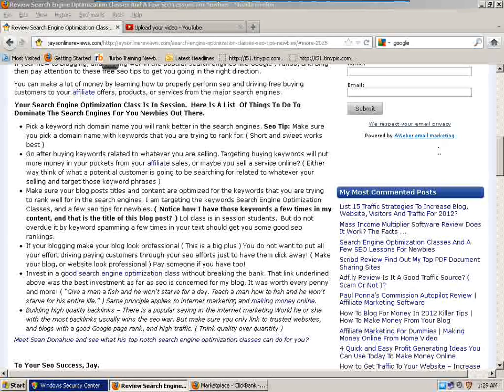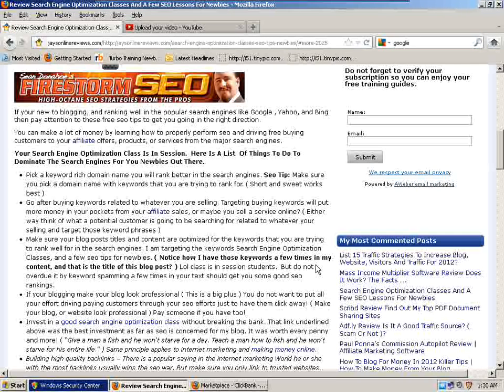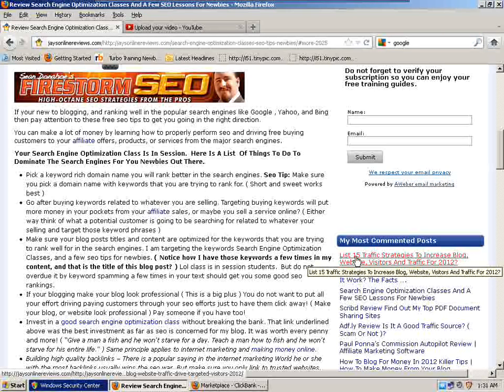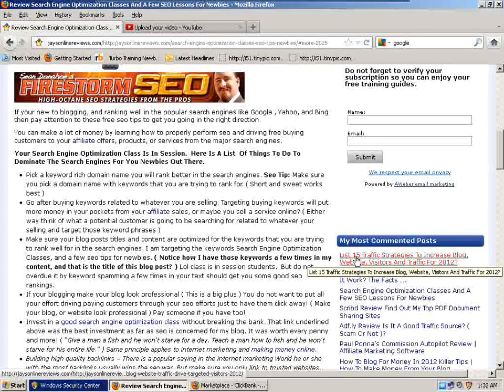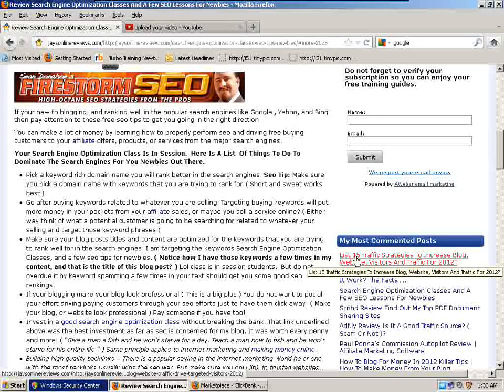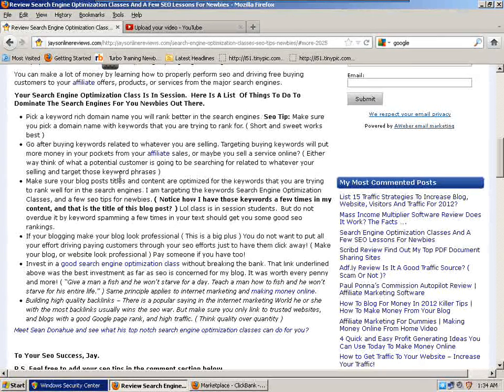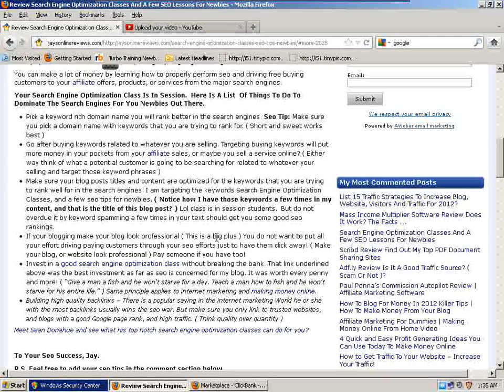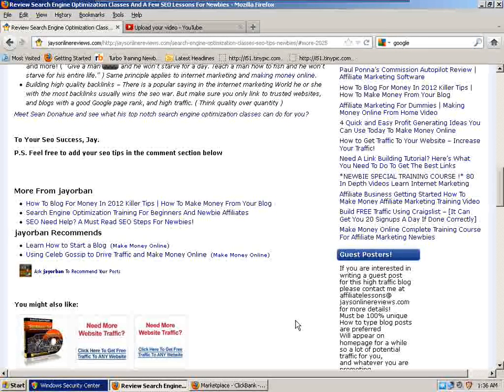Search Engine Optimization SEO Ranking Tutorial For Beginners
In depth excellent seo training here. is for beginners. I will cover SEO techniques that you can use TODAY that will increase your search engine rankings in Google, Yahoo, and Bing . We will go over the definition of search engine optimization and what to do to increase your seo rankings in the major search engines for some nice free targeted buying traffic.

Grab your 18 free internet marketing guides covering everything under the sun.